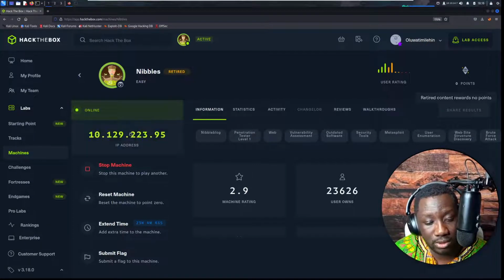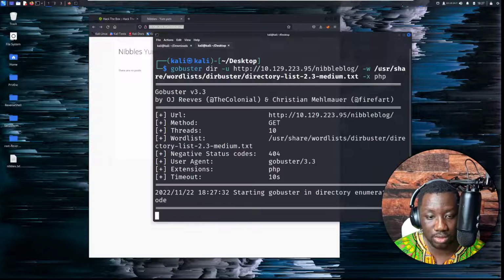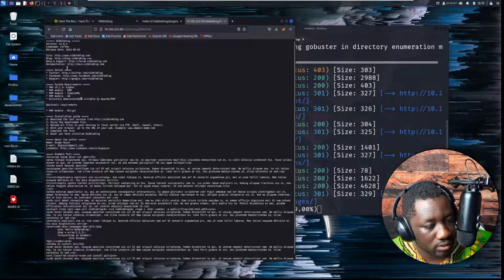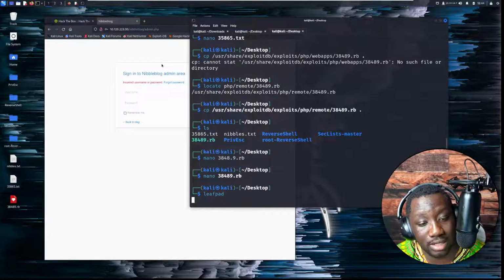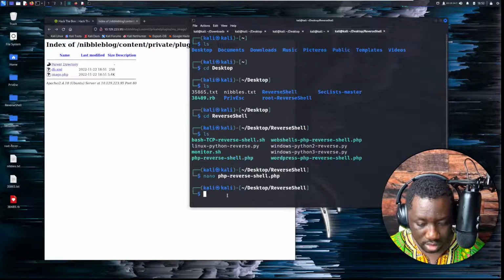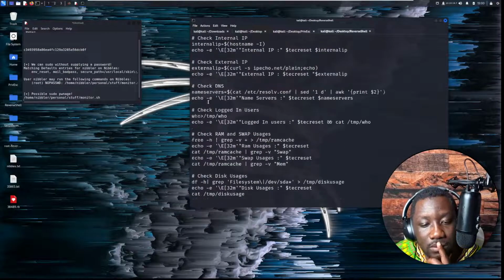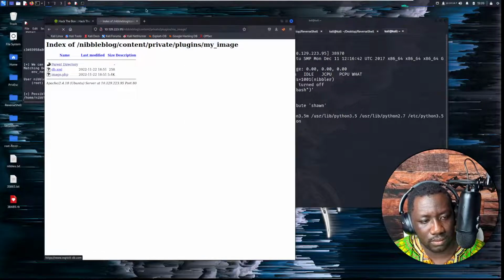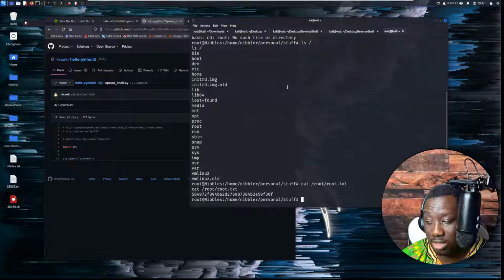Hack the Box - Nibbles | OSCP #2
The initial step before exploitation is a full Nmap scan.
1. Nmap scan
2. explored web server
3. target Bruteforce using gobuster
4. exploitation
5. Priv Escalation

Background music is by Otis McDonald - Spooky Boop